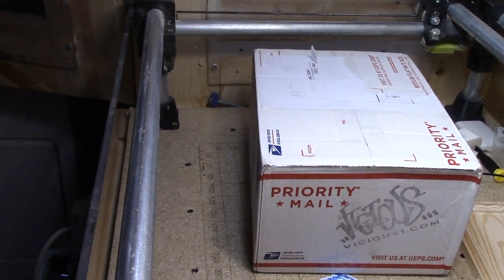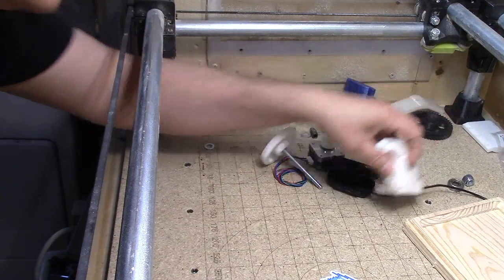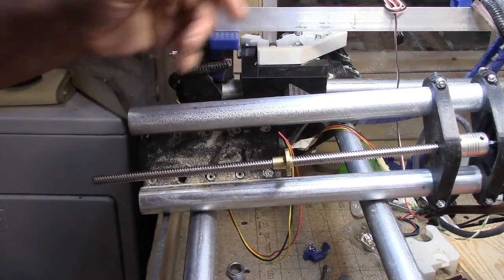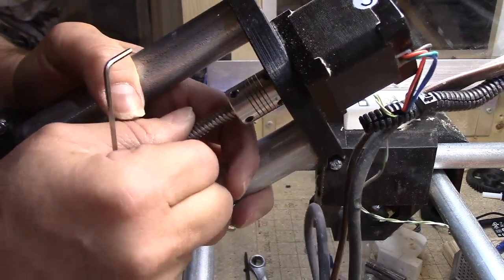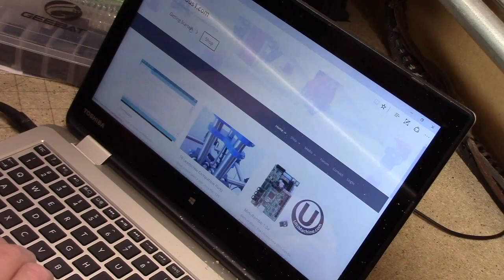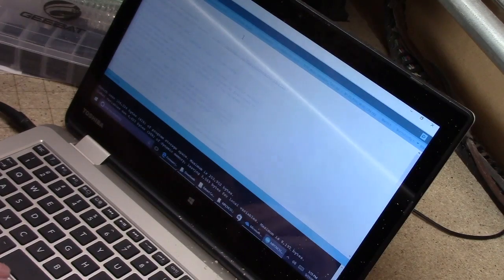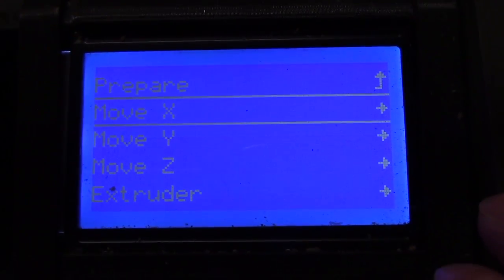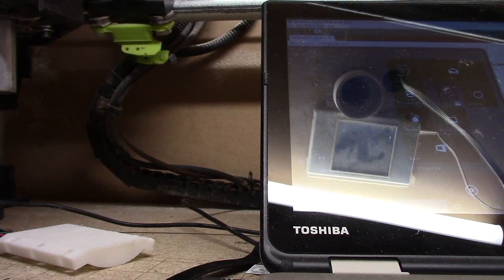MPCNC 25 Switching to Leadscrew on Z Axis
Swapping out the threaded rod for a lead screw on the Z axis!